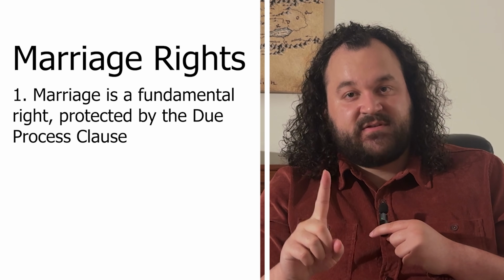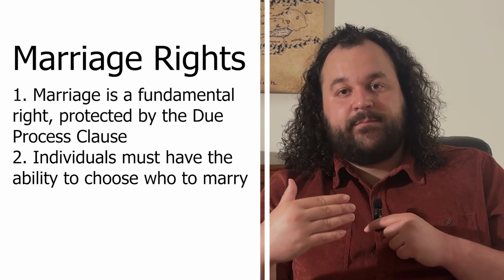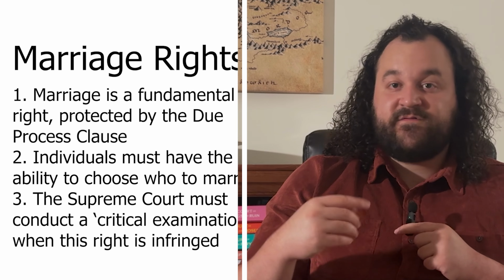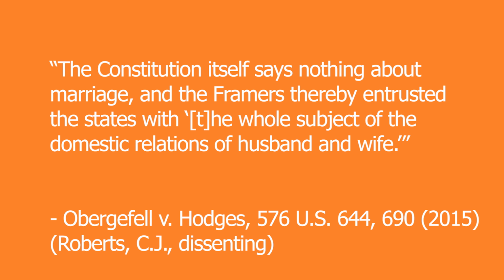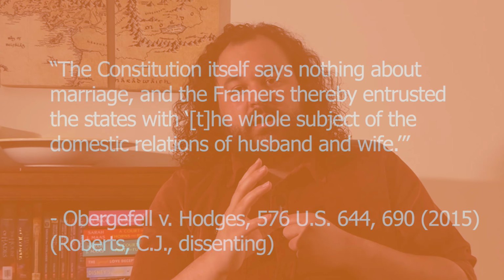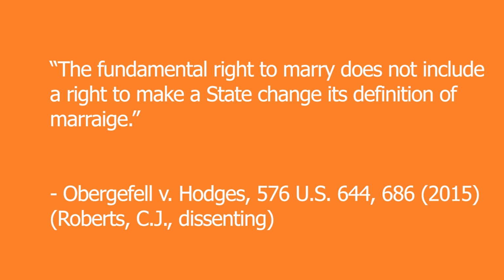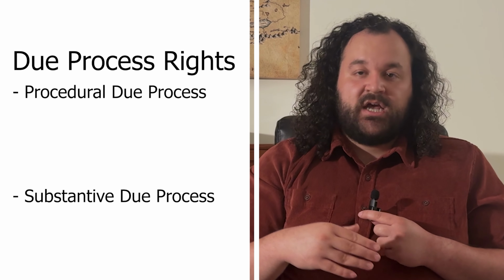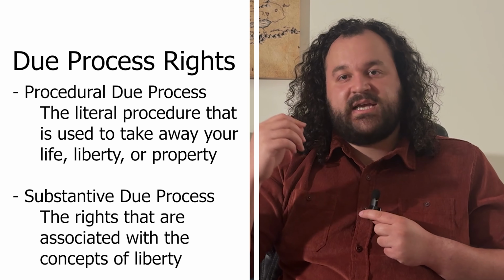Is the Supreme Court About to Overturn Same-Sex Marriage?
On July 24, the Supreme Court was formally asked to overturn same-sex marriage. The right to marriage equality, established in Obergefell v. Hodges (2015), could now be in jeopardy.

In this video, I break down the constitutional history of marriage rights — from Skinner v. Oklahoma to Loving v. Virginia and Zablocki v. Redhail, and finally Obergefell. We’ll explore how the Court came to recognize same-sex marriage as a fundamental right, the key arguments for and against overturning Obergefell, and what might happen next if the Court takes this case.

Everything in this video is for educational and entertainment purposes only. While I have received my J.D., I have not taken the bar and am not licensed to practice law in any U.S. state or other jurisdiction. If you require legal advice, you should contact a licensed attorney in your jurisdiction that can provide advice tailored to your particular legal issue or problem. In addition, the links in the description of this video are affiliate links, this means that I will earn a small commission if you click the link and make a purchase.